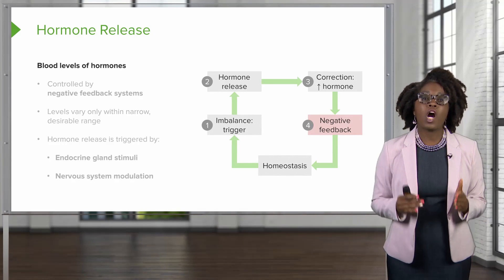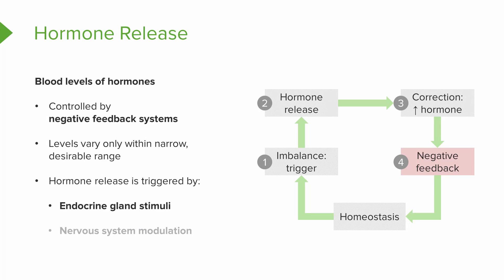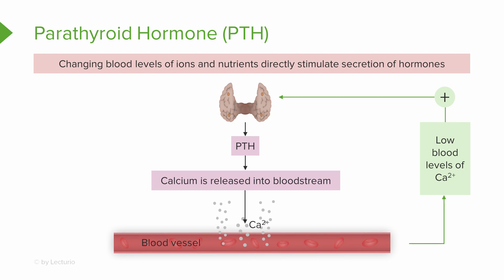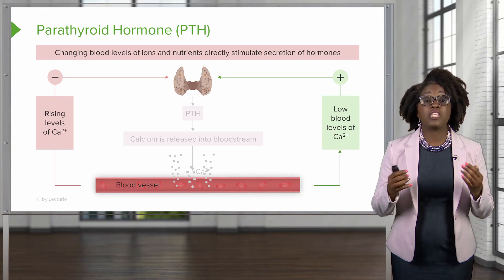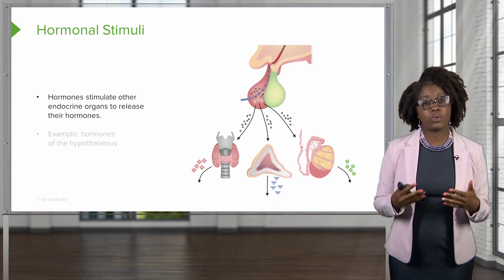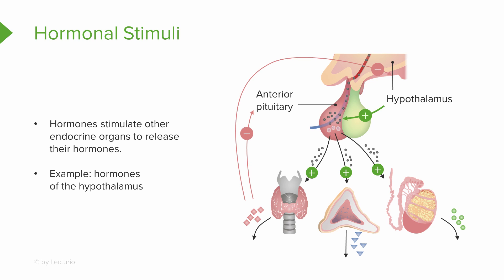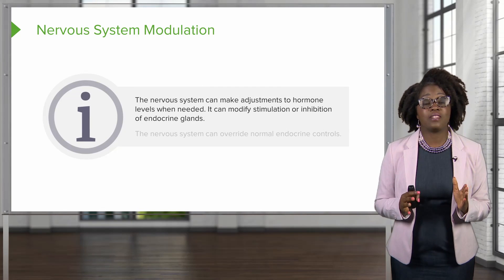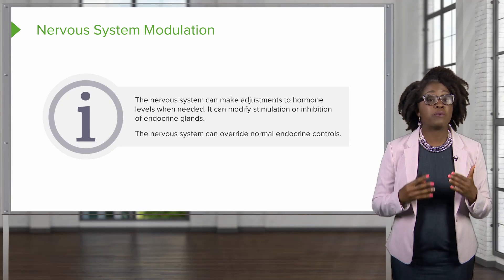Endocrine Gland Stimuli – Physiology | Lecturio Nursing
In this video “Endocrine Gland Stimuli ” you will learn about:
► factors that affect the release of hormones from the endocrine glands
► the 3 different stimuli that effect the synthesis and release of hormones
► the release and negative feedback mechanism of PTH
► the neural and hormonal stimuli
► nervous system modulation

This video is part of the Lecturio course “Physiology: Endocrine System” ► WATCH the complete course

► LECTURIO is your smart tutor for nursing school: Learn the toughest NCLEX® topics with high-yield video lectures, integrated quiz questions, and more. Register now to study anytime and anywhere you want